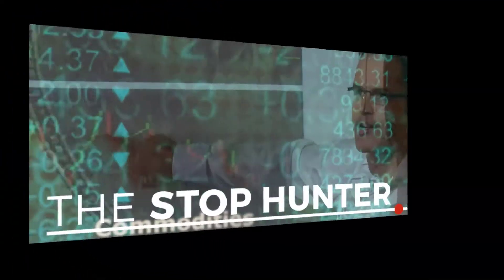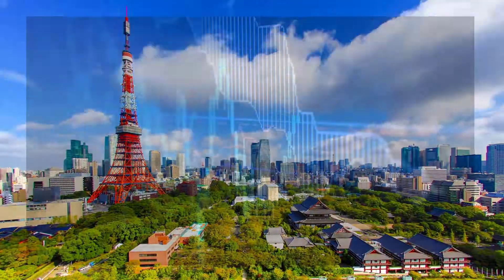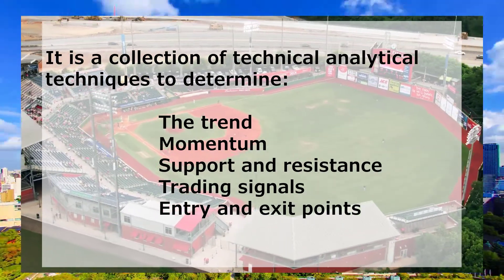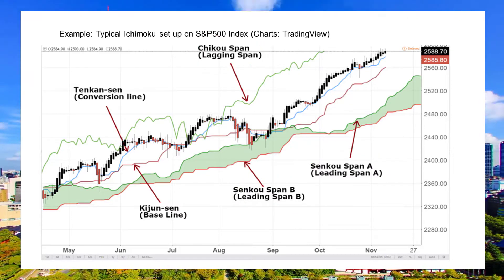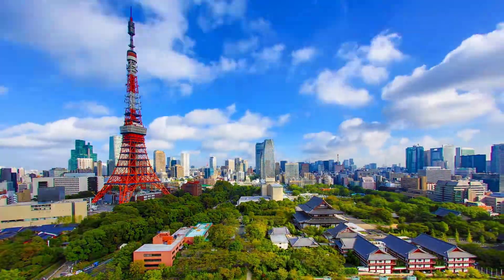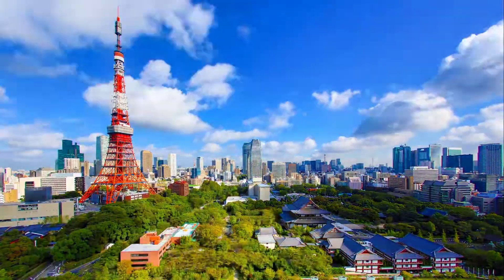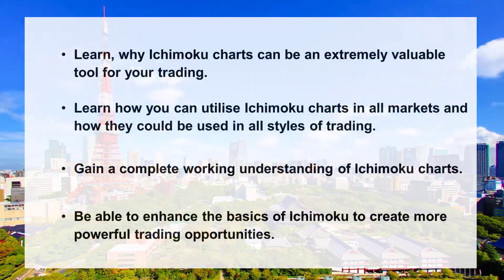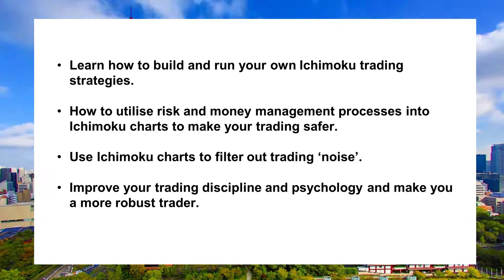ICHIMOKU - your 'one stop shop' technical analysis trading system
Japanese Ichimoku charts are becoming ever more popular for today's trader and investor. Ichimoku in its own right is a fantastic analytical trading tool. Often, the basics of Ichimoku are misinterpreted, and users struggle to deploy successfully this system in today's trading world. What is also not dealt with so well, is how you should be able to adapt, dissect, change and use the Ichimoku traditional approach more effectively to create even more powerful trading strategies and systems.

On my Ichimoku course - A New Way To Use Ichimoku For Day Trading Forex & Stocks, you will learn:

Why Ichimoku charts can be an extremely valuable tool for your trading.
How you can utilise Ichimoku charts in all markets and how they could be used in all styles of trading.
Gain a complete working understanding of Ichimoku charts.
Be able to enhance the basics of Ichimoku to create more powerful trading opportunities.
How to build and run your own Ichimoku trading strategies.
How to utilise risk and money management processes into Ichimoku charts to make your trading safer.
Use Ichimoku charts to filter out trading ‘noise’.
Improve your trading discipline and psychology and make you a more robust trader.

Follow me or get in touch and learn more about my other e-learning courses, my managed trading fund, traders club and much more at:

Stephen